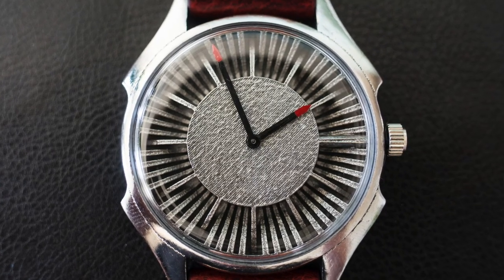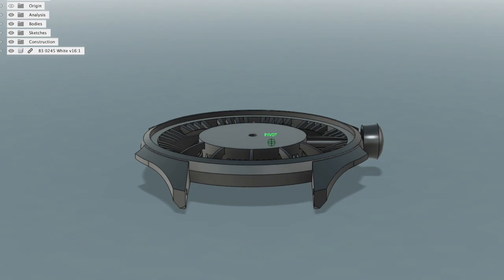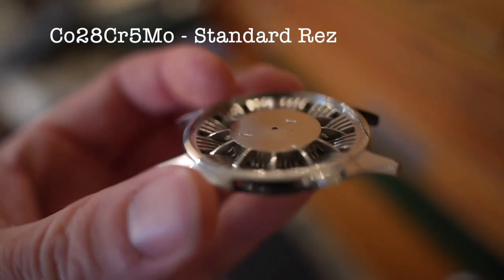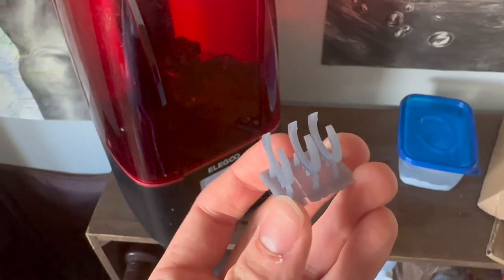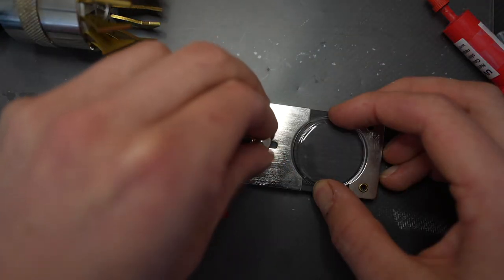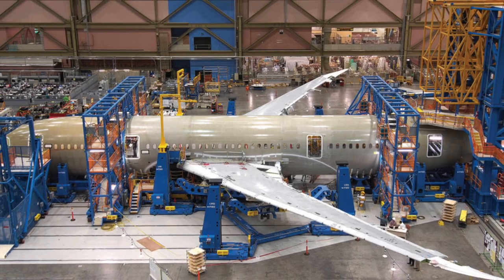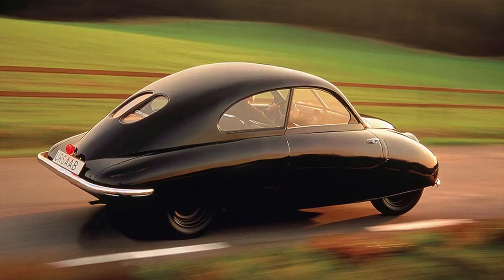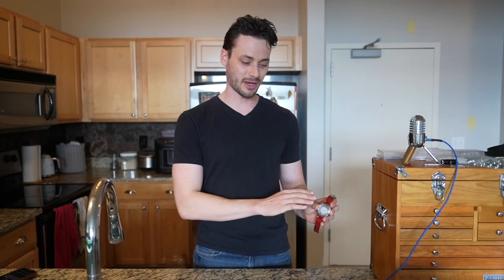DIY Watch Build V2: 3D Printed Titanium vs Steel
My Uncle's Book

Note: this printer only does very small (but detailed) prints